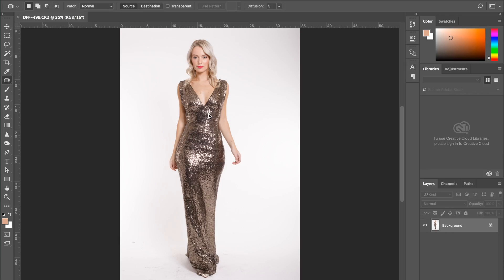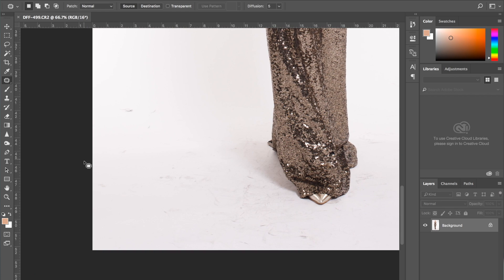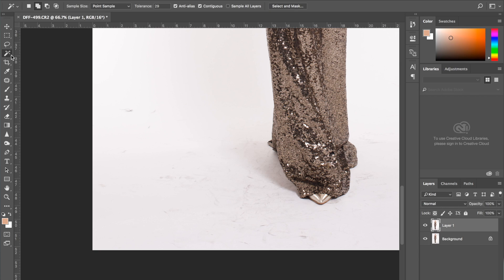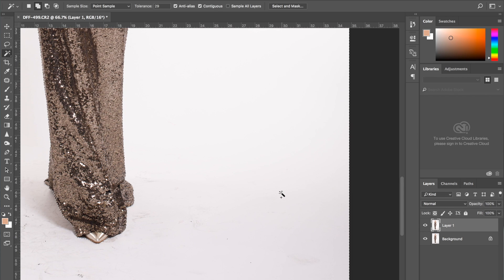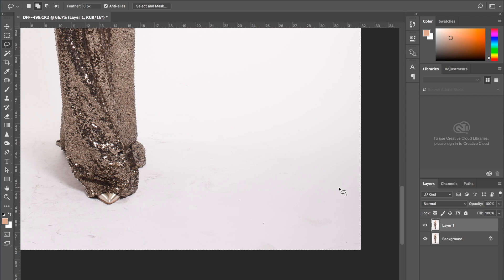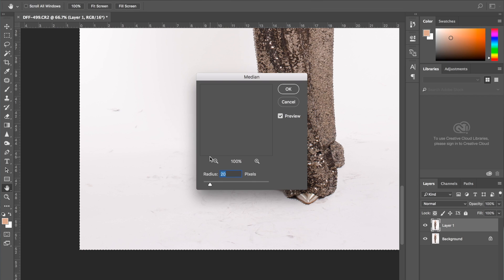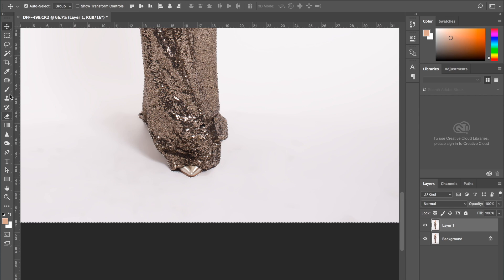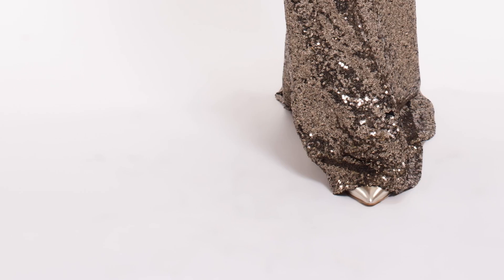How to Clean Studio Backgrounds in Photoshop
In today's Quick tip photoshop tutorial I show you a super quick way to clean a dirty studio floor or paper roll after a photoshoot in photoshop.

This is one of the fastest ways to clean a background in photoshop!